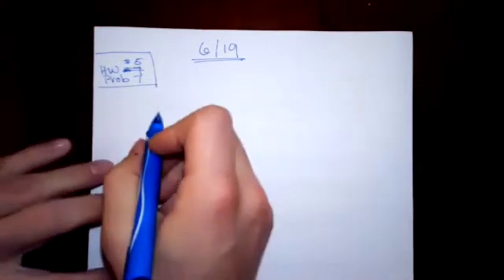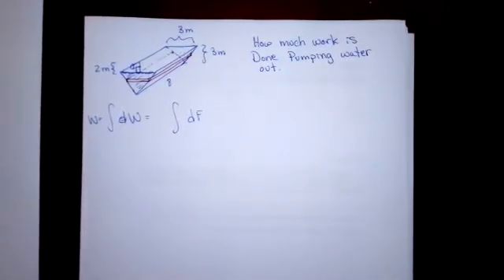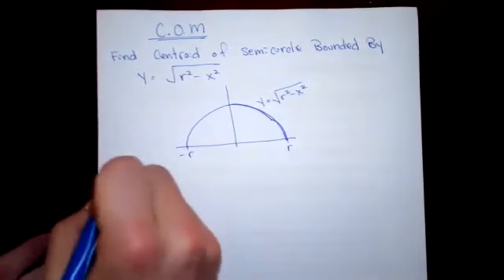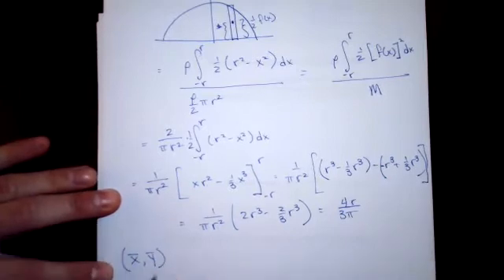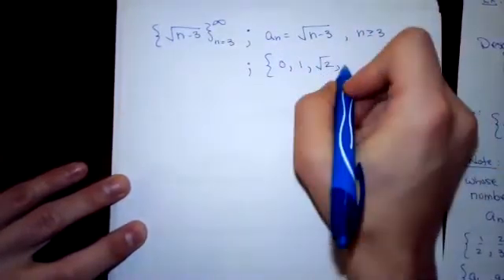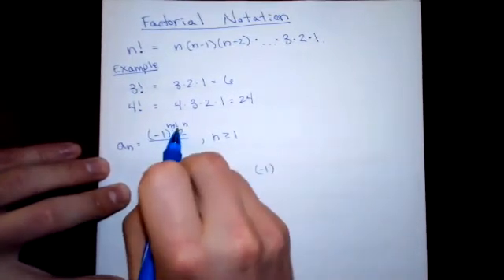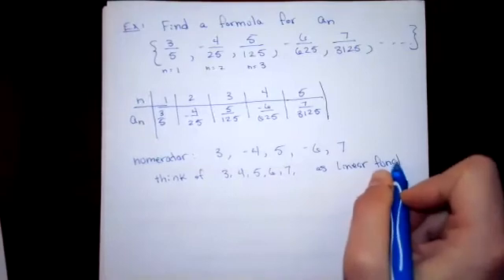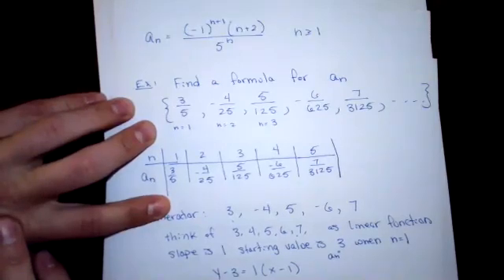06-19 6.6, 8.1 Work and Sequences